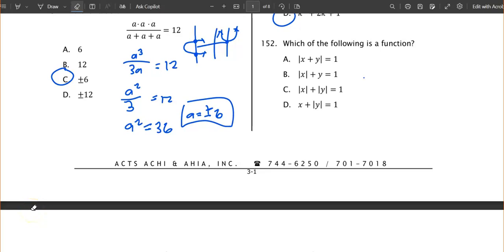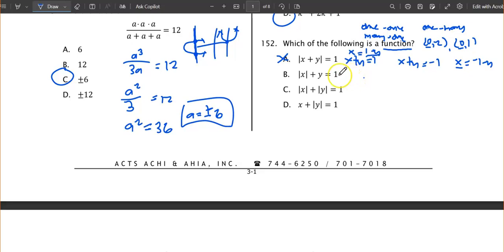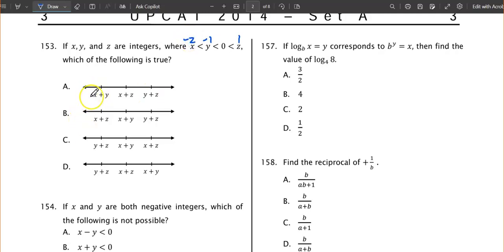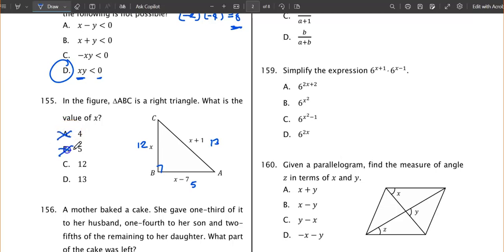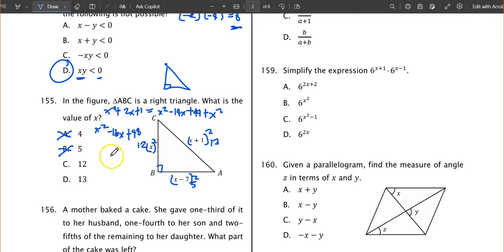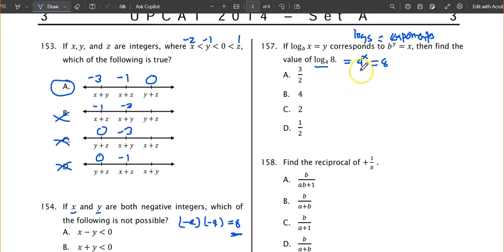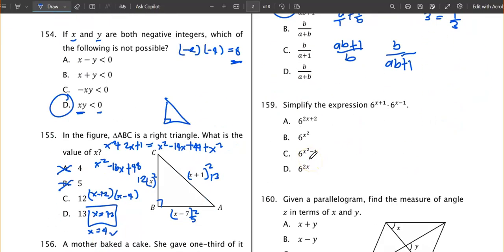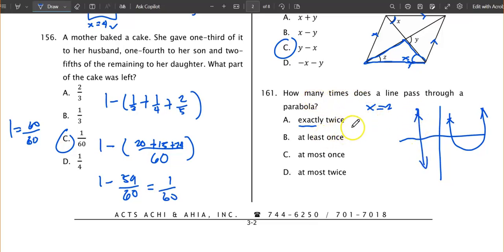PART 2 - UPCAT REVIEWER 2014